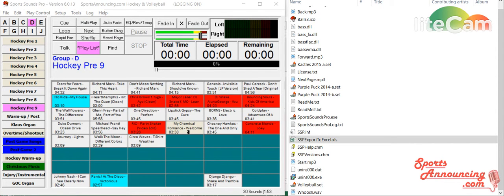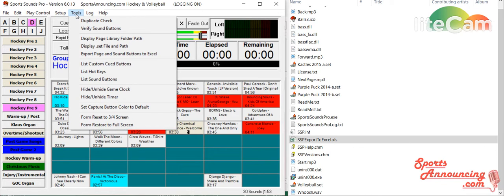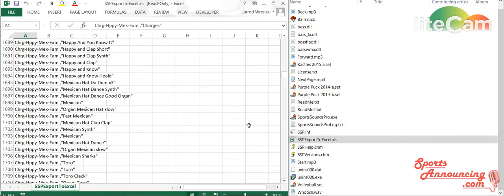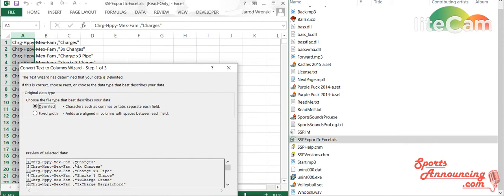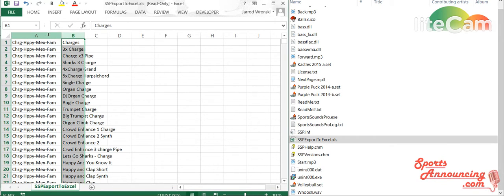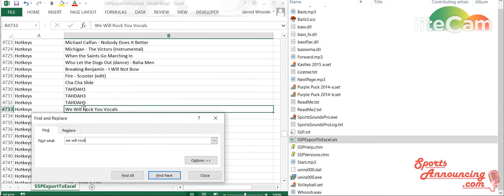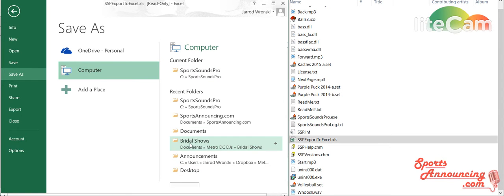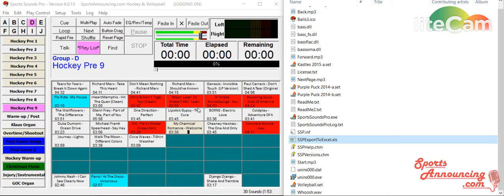SportsAnnouncing.com - Sports Sounds Pro Tutorial on Export to Excel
This video features a tutorial on using the Export to Excel function, how to open and edit the Excel file.